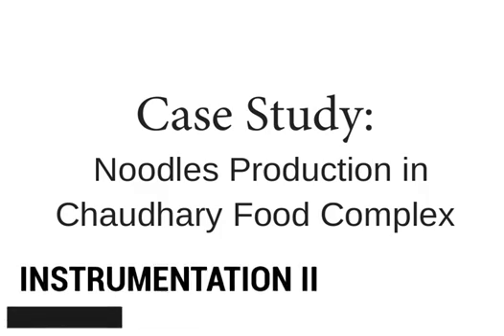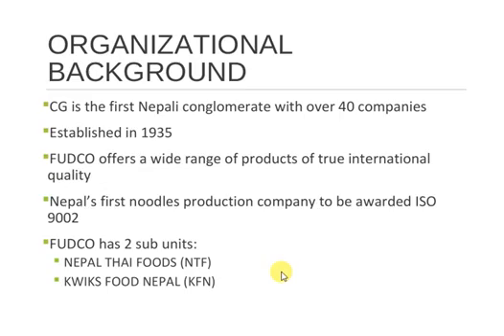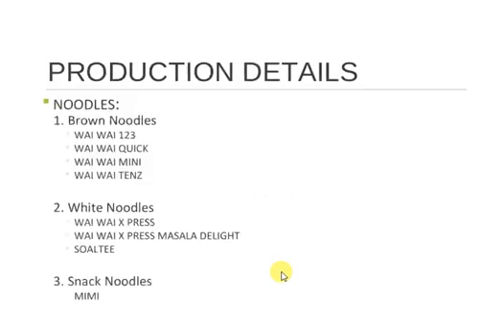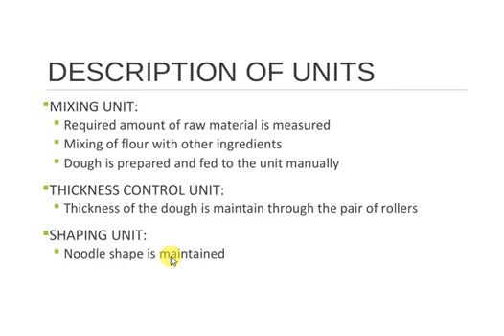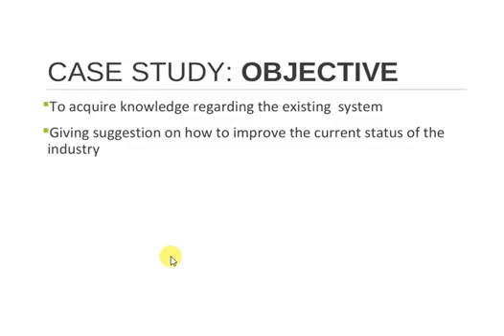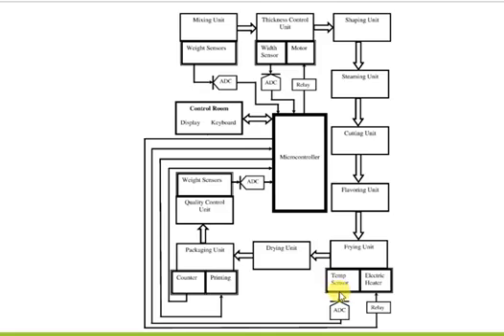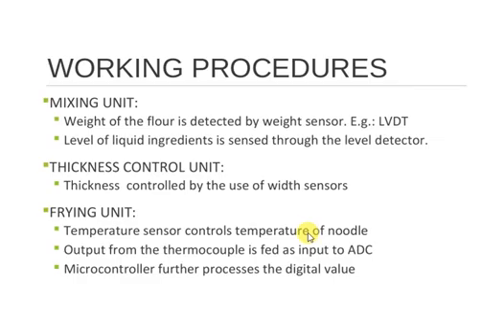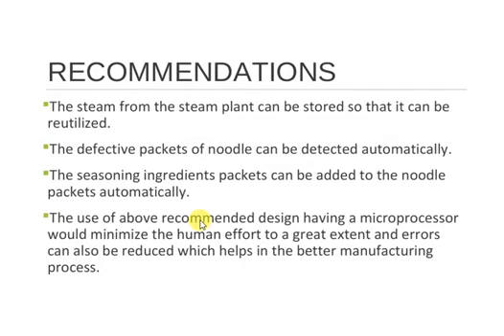Case Study Instrumentation II (Uncut Video just for help)